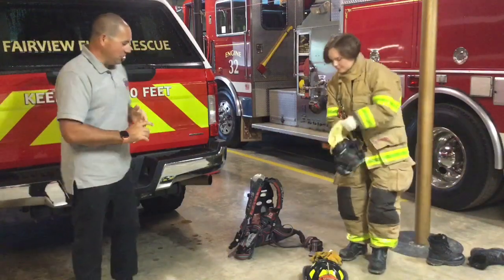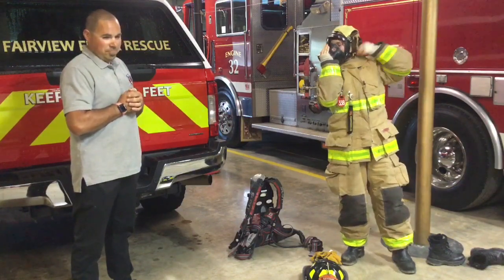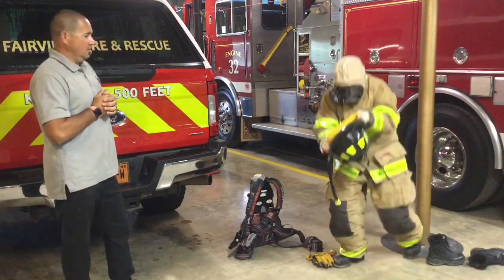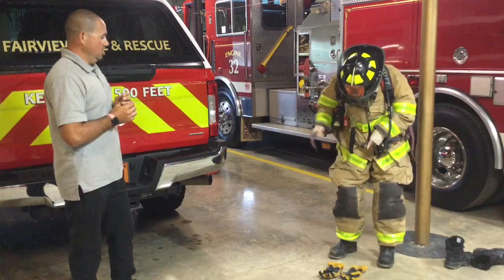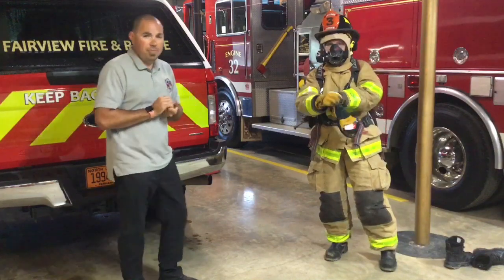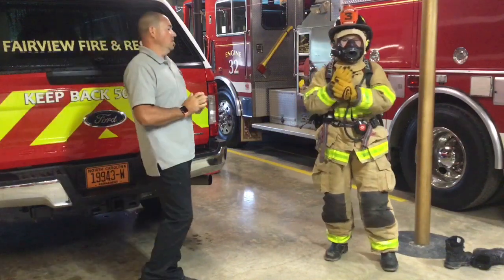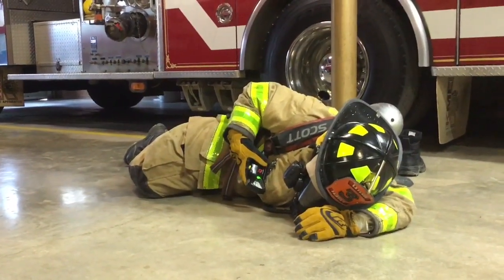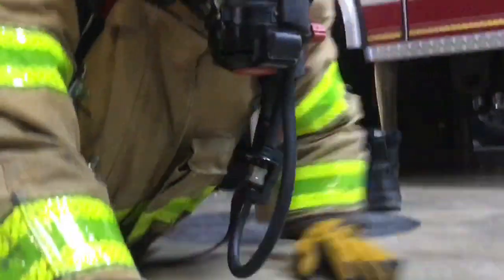Fire fighter in full turn out gear. E6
Fridays with Fairview Fire and rescue. E6. Showing what a fire fighter looks like in full turnout gear. The gear weighs an average of 75 pounds also we will simulate a Mayday, and show the pack pass alert.
A PASS device (Personal Alert Safety System) also known as a distress signal unit (DSU) or ADSU (Automatic Distress Signal Unit), is a personal safety device used primarily by firefighters entering a hazardous (IDLH) environment such as a burning building.